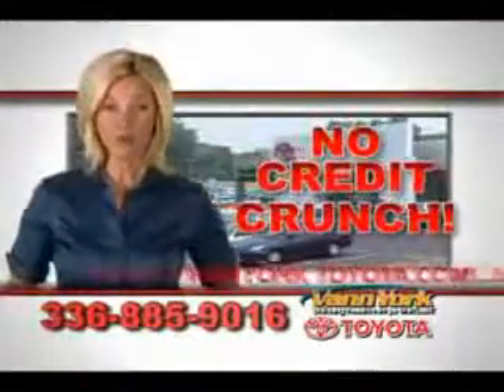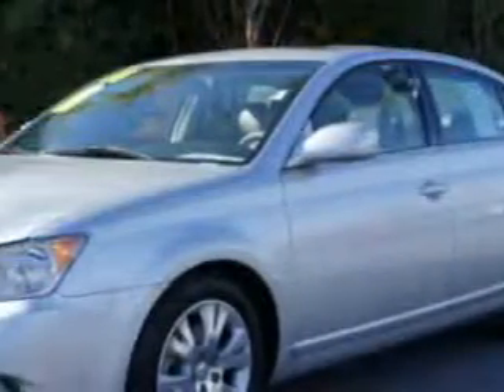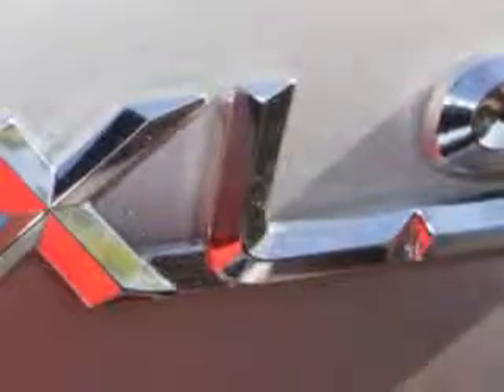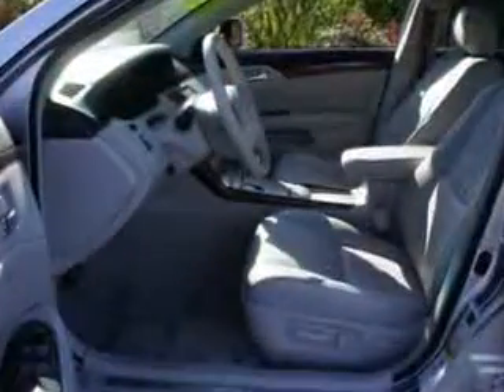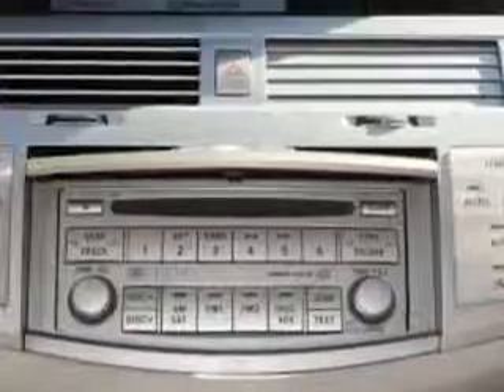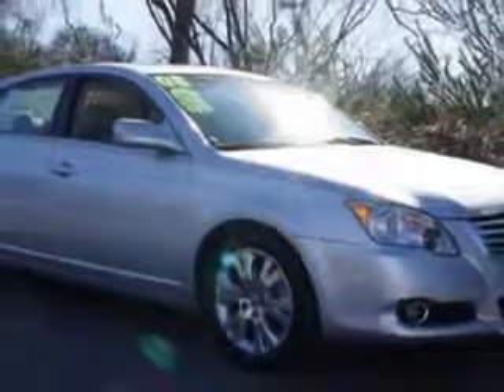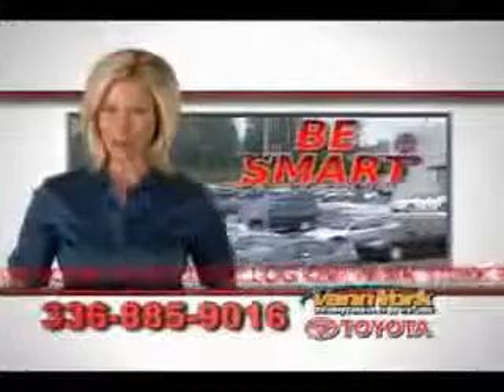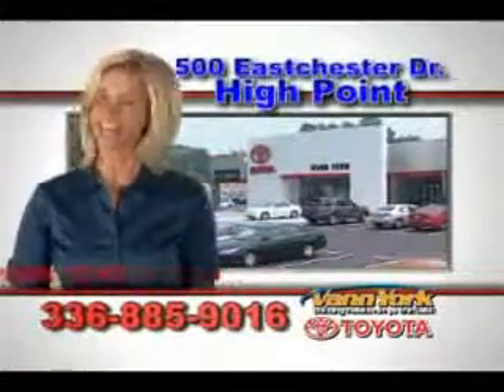Toyota Avalon, Vann York Toyota- High Point, NC 27262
Toyota Avalon, Vann York Toyota imagine driving this Classic Silver Metallic 2008 Toyota Avalon, equipped with a 6 Cyl. engine and an automatic transmission with 104,532 miles. enjoy an impressive 28 miles to the gallon on this great car with features like Power Sunroof, Leather Upholstery, AM/FM Stereo Radio, Tilt Steering Wheel, Cruise Control, Power Steering, Power Brakes, and much more. Enjoy the drive and have peace of mind in this 2008 Toyota Avalon. see us at Vann York Toyota today!
miles- 104,532
vin- 4T1BK36B88U257808

500 Eastchester Dr.
High Point, North Carolina 27262